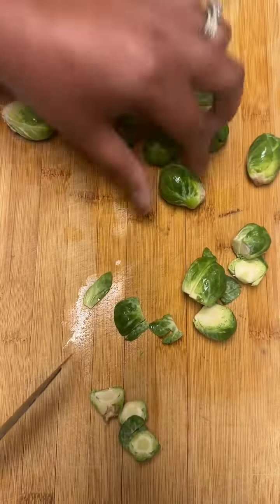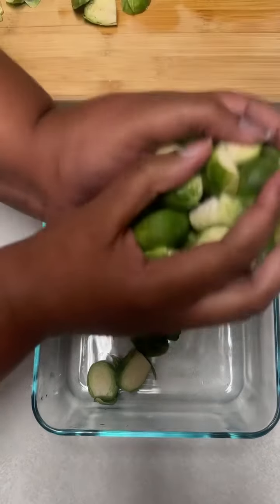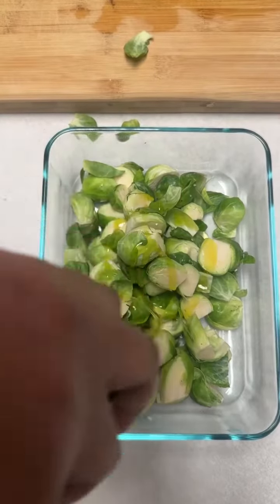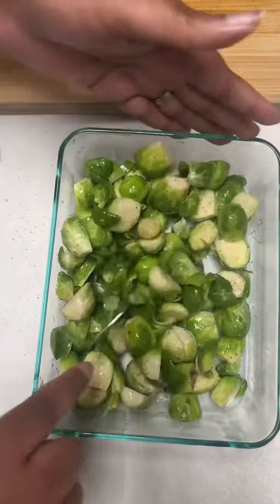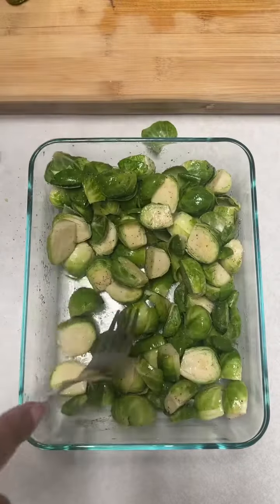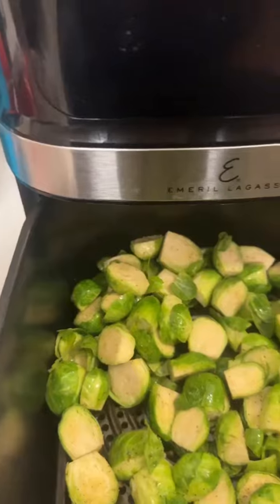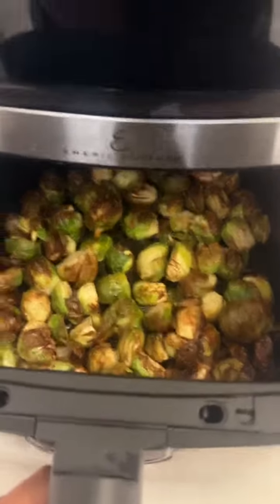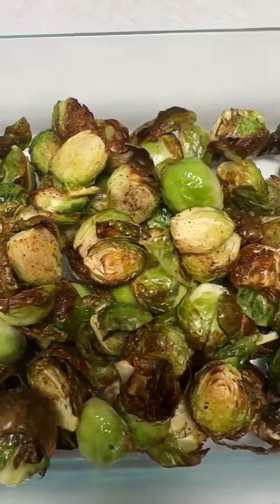Snack Time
Air Fried Brussel Sprouts